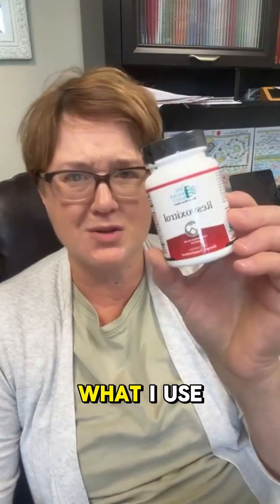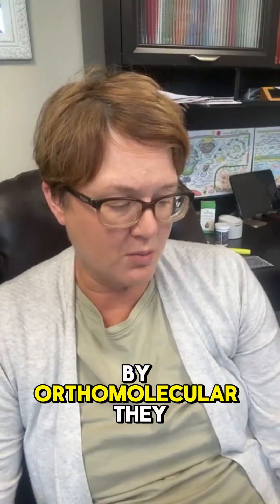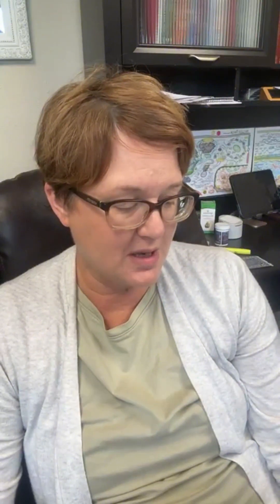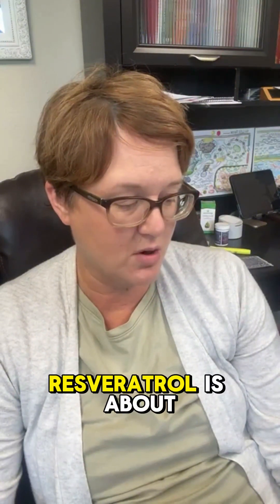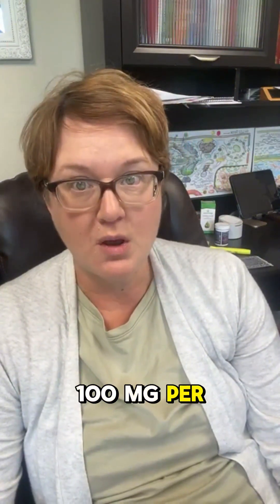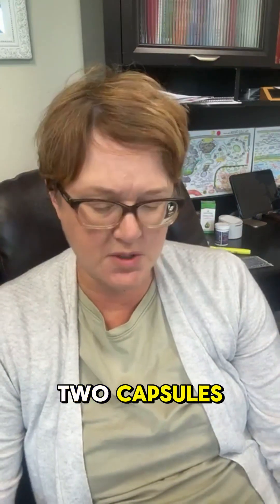How to boost KLOTHO production, part 2!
Looking to boost Klotho levels in your body? Here are some key nutrients that help support its production:
– Resveratrol – found in the skin of grapes and dark berries like blueberries. Skip the wine (alcohol cancels the benefits) and go for a supplement or eat those berries whole.
– Curcumin – from turmeric, but you need a concentrated supplement with curcuminoids to see the benefits.
– Astaxanthin – the antioxidant that gives salmon, shrimp, and red algae their color.
– Vitamin D – supports Klotho, and interestingly, Klotho helps regulate vitamin D too.
– Omega-3s – reduce inflammation and support overall Klotho activity.
These are real ways you can influence your body’s healing and longevity pathways—starting now.